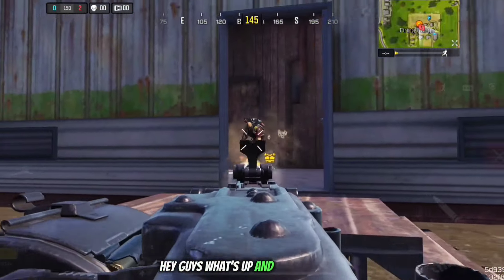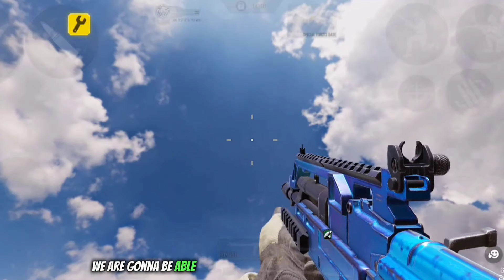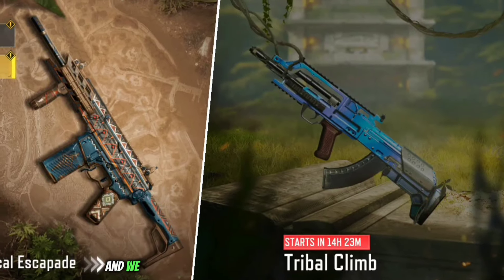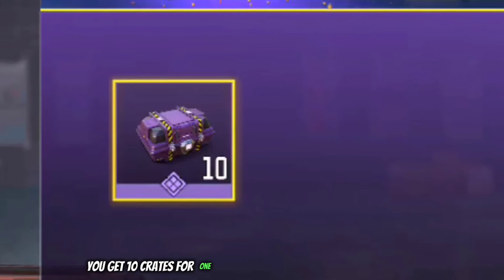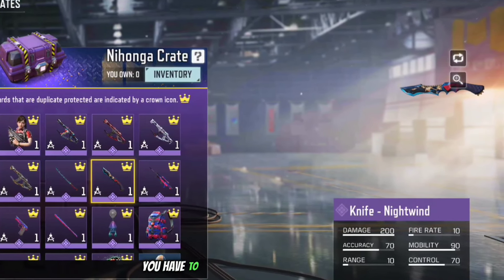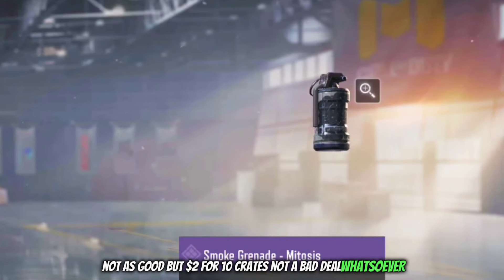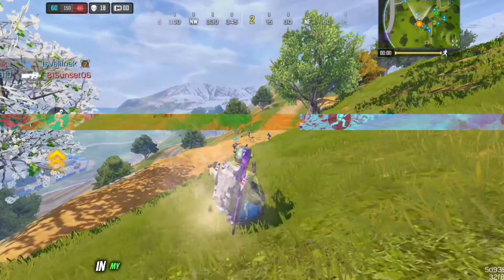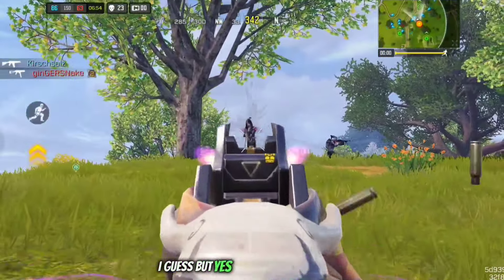*NEW* Season 4 FREE Skins & Events + Unlock Manta Ray! Huge Discounts & Collaboration! Cod Mobile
Season 4 Tribal Event + Unlock Manta Ray Crates & Credit Store Update + Collaboration!

Music Credit